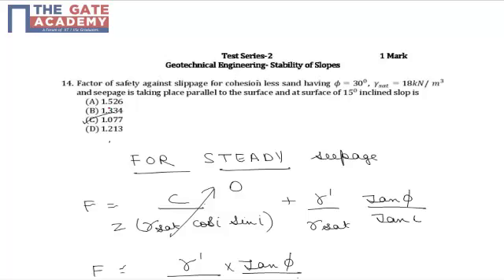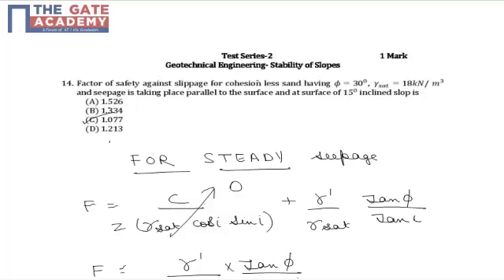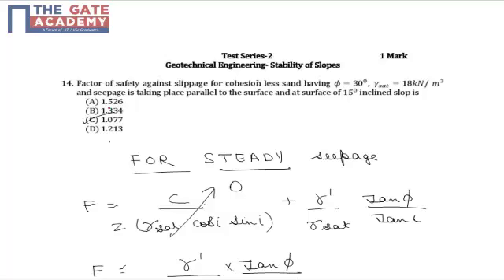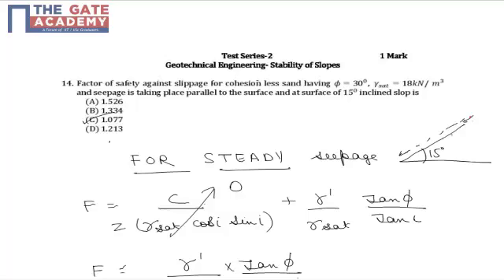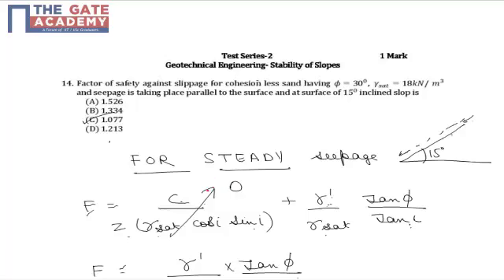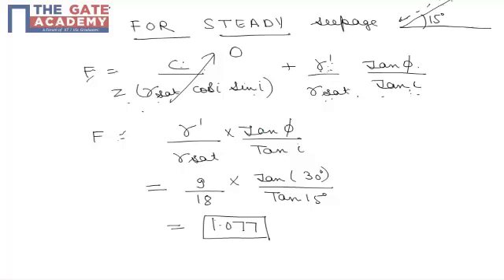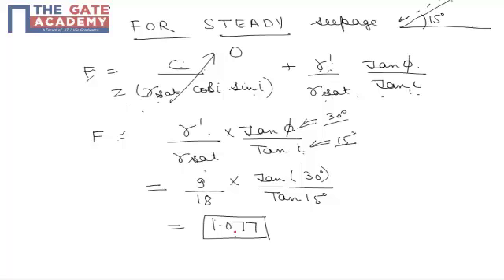GATE 14 CE TS 2 Q No 14